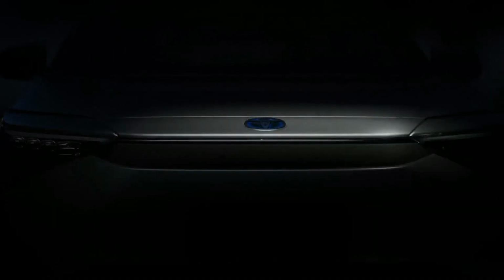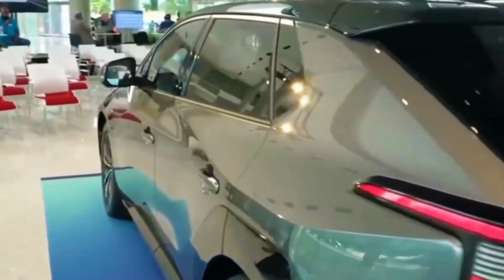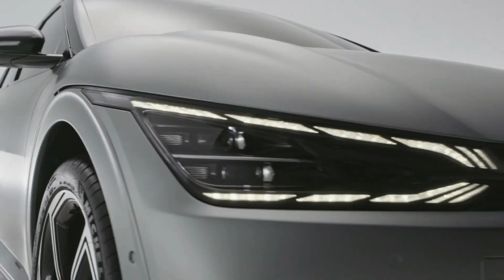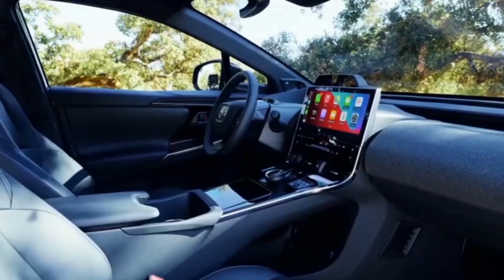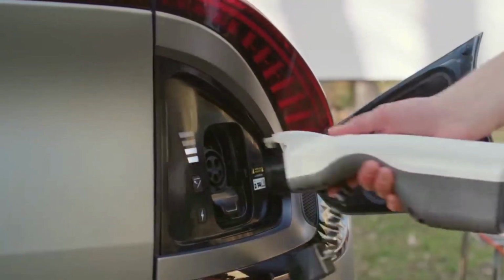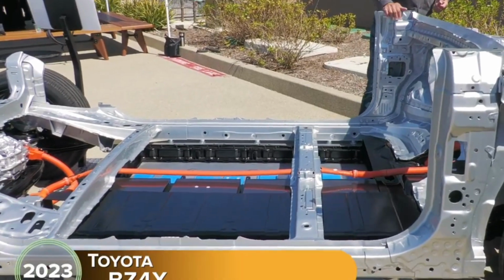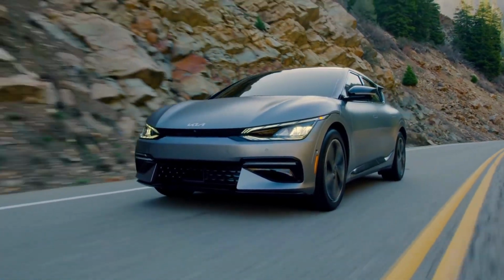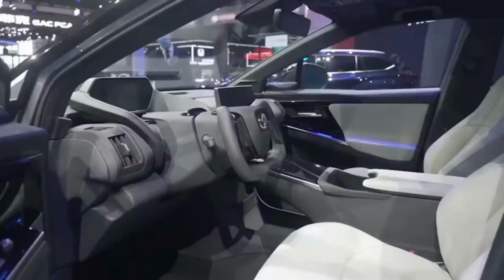Kia EV6 vsToyota BZ4X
Kia and Toyota are two of the most trusted car manufacturing brands globally. Both have tried their hands on electric vehicles, and it looks like they're most likely to embrace EVs in the long term.

The EV 6 is Kia’s first attempt at making an all-electric SUV. While the bZ4x crossover has been chosen to headline Toyota’s return into the EV space.

For what it's worth, we've decided to compare and contrast all the significant features of this car to determine which one of them would be an excellent buy for you.

 Inspired by What Car?, Kelley Blue Book , and CarGurus UK.

Inspired by Tesla Model Y vs Kia EV6

Inspired by 2023 Toyota bZ4X | First Drive

Inspired by The all-new Toyota bZ4X starts the pure EV revolution @ Toyota! First REVIEW

Inspired by KIA EV6 2022. WHY I DECIDED NOT TO BUY EV6

On AUTO DRIVE we will go through electric suv

Welcome to AUTO DRIVE In this channel we will explore the billionaire lifestyle and their amazing luxury cars.We will also dive into the revolutionary ev industry and discuss hybrid suv , hybrid cats , electric cars and everything renewable energy.